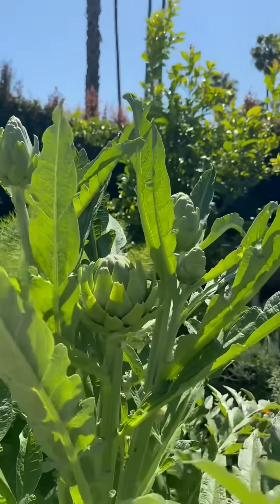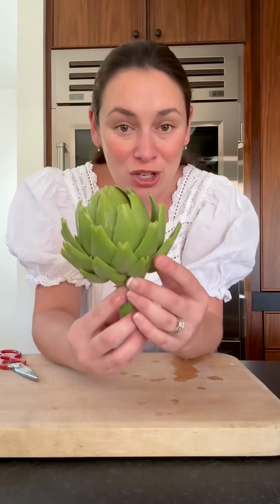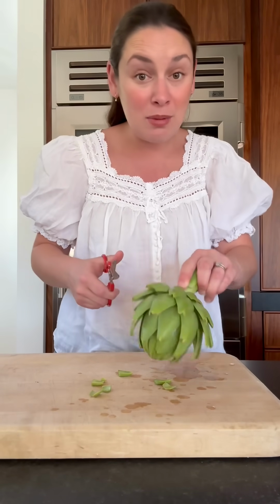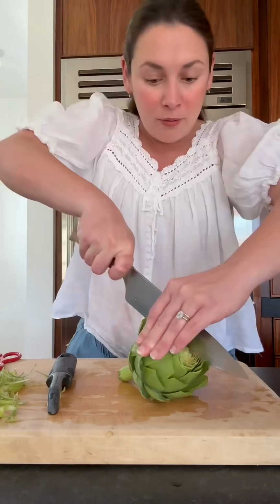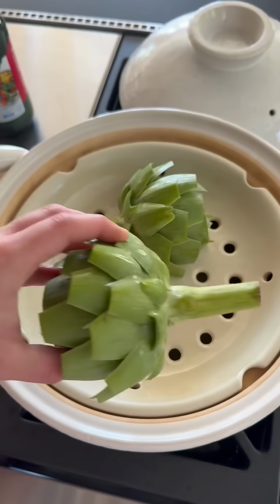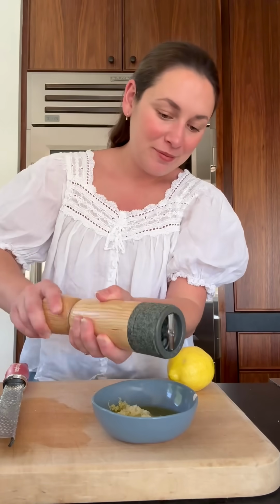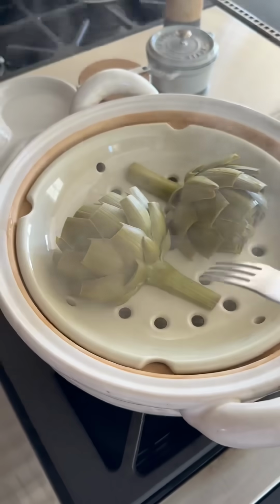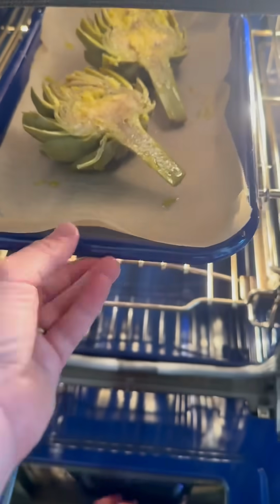How to cook a perfect artichoke